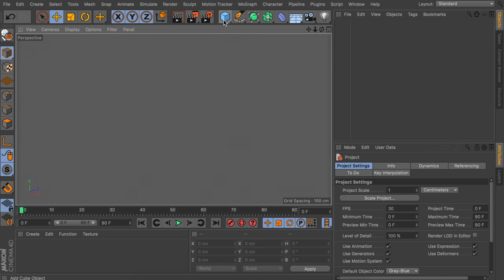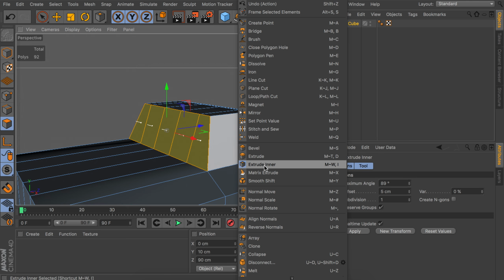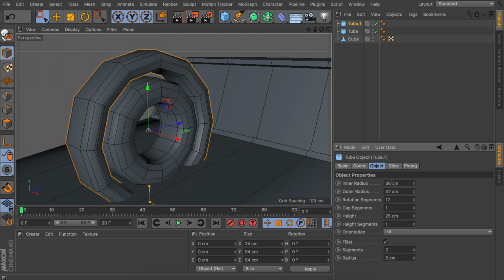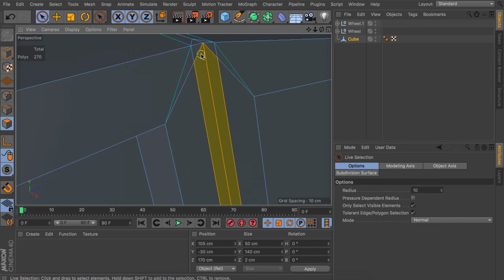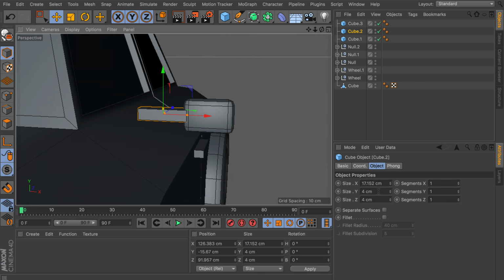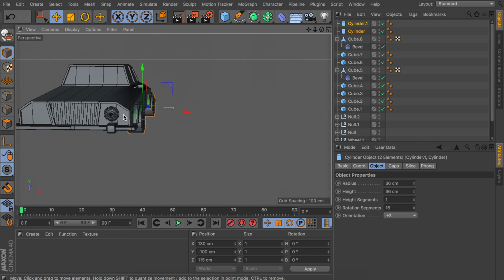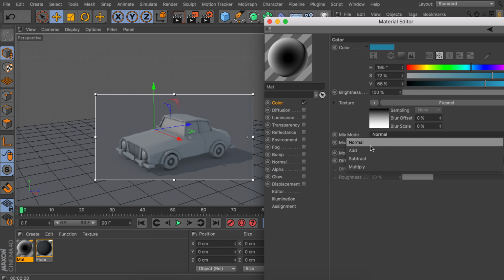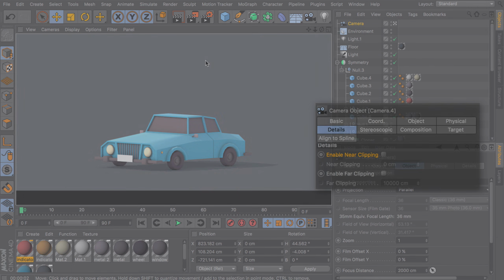C4D TUTORIAL | Low Poly Car (Beginner)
So many of you people have shown me their results on the cute simple house tutorial. So why not put a car on that driveway?

Toe Jam - Diamond Ortiz